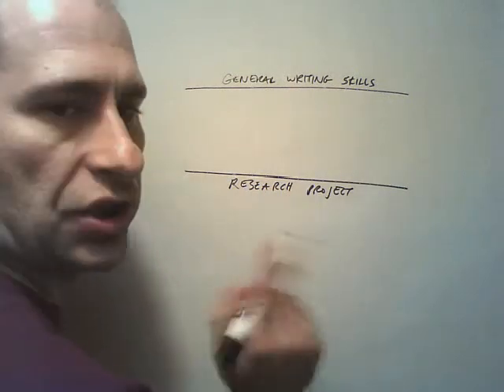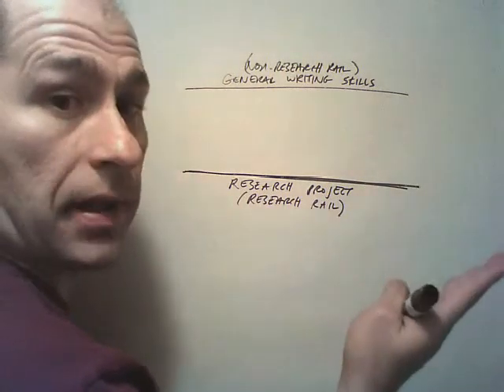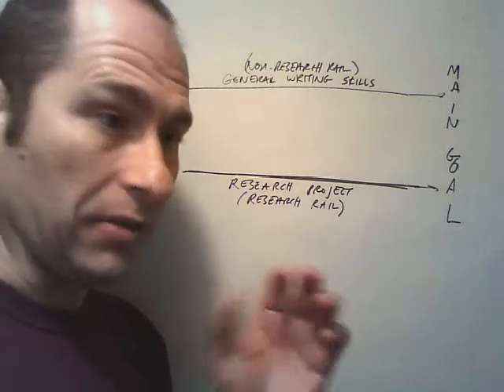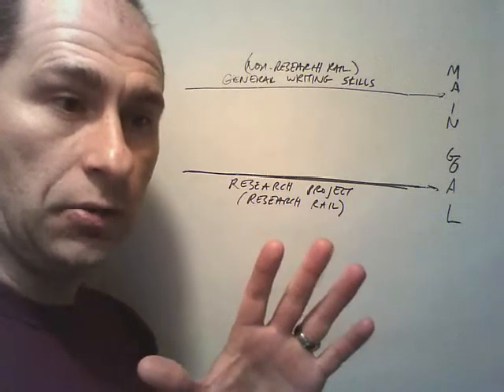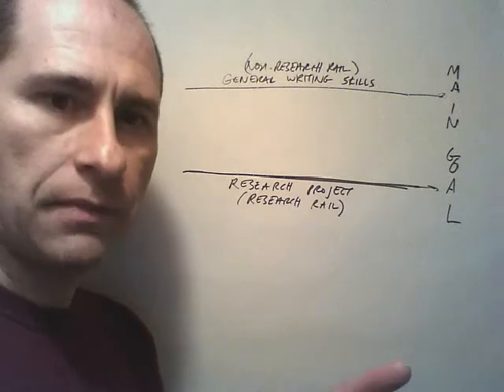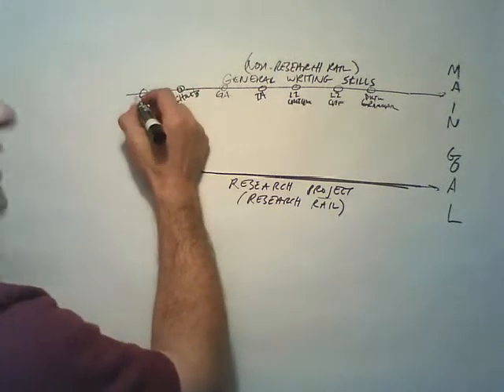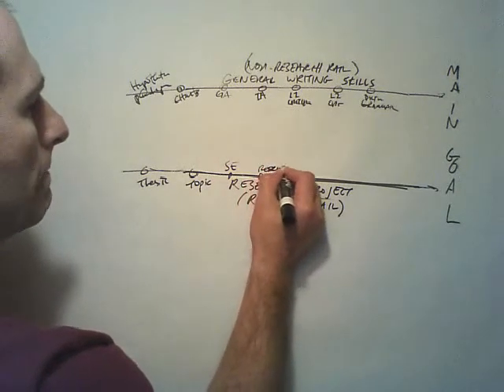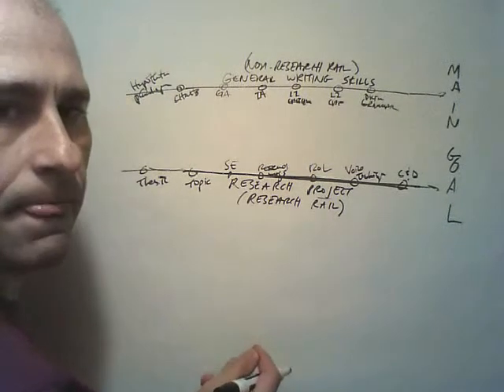Class Sturcture, The Railroad Image